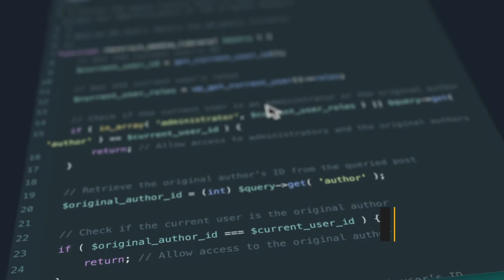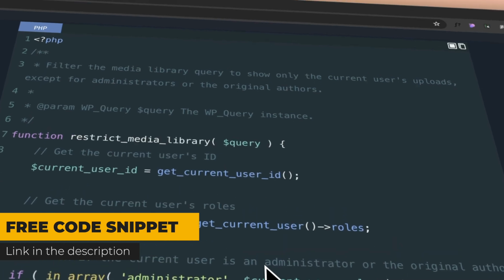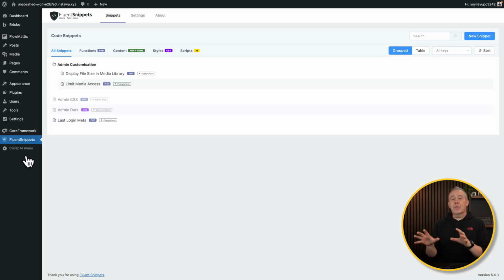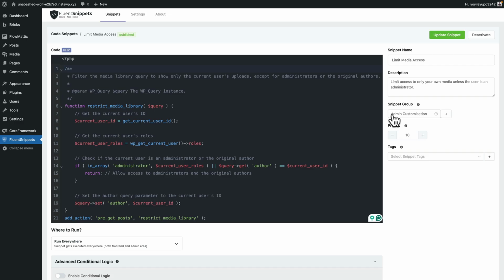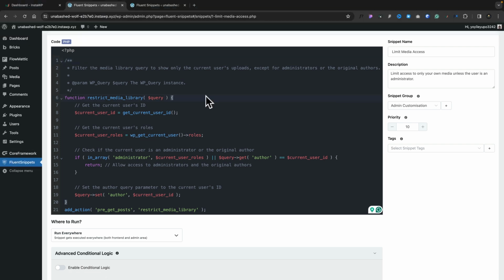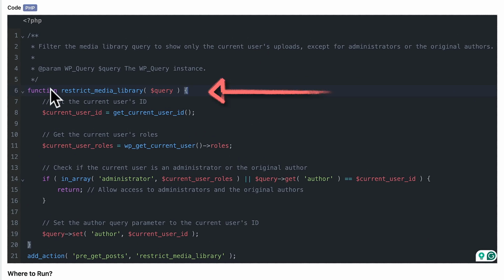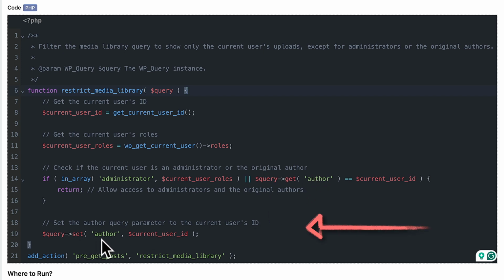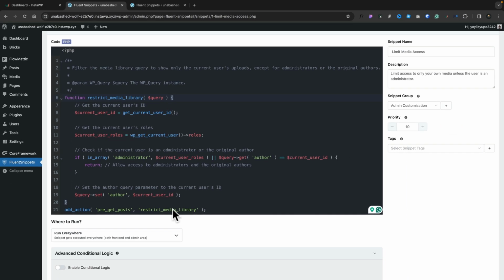My FREE Code Snippet to Restrict WordPress Media Access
In this tutorial, I dive into a common WordPress scenario where you want to allow multiple users, such as editors and authors, to upload media to your site but restrict them from viewing media uploaded by others.

You'll have access to all files as an administrator, but other roles will have limited visibility.

Join me as I explore a simple solution to this issue without the need for any additional plugins.

I'll provide a step-by-step guide on how to implement a code snippet that will enable you to manage media library access effectively.

📝 What you'll learn:
- How to allow editors and authors to upload media while only seeing their own files.
- How to use a PHP code snippet to restrict media library access based on user roles.
- How to implement this solution using the Fluent Snippets free plugin or by adding the code directly to your theme's functions.php file.
- How to test the functionality by logging in as different user roles and verifying the media library visibility.

► WORDPRESS PLUGINS ◄